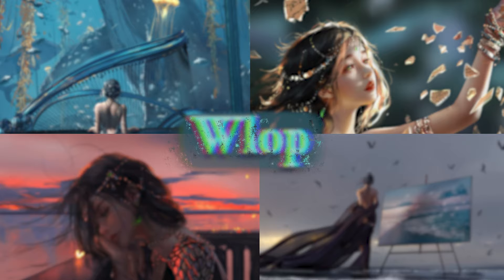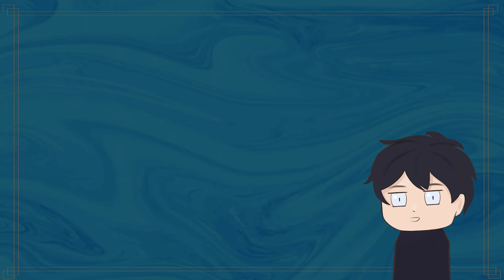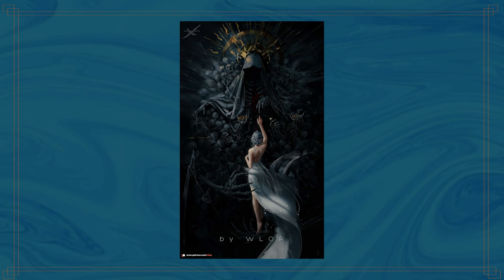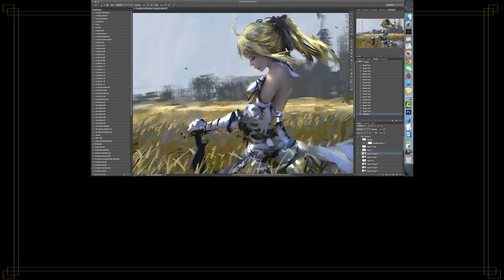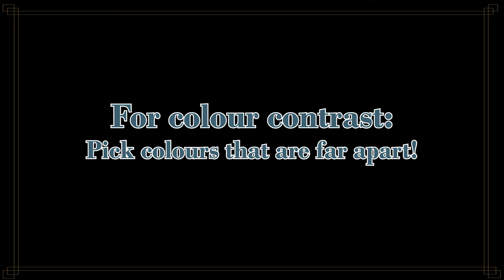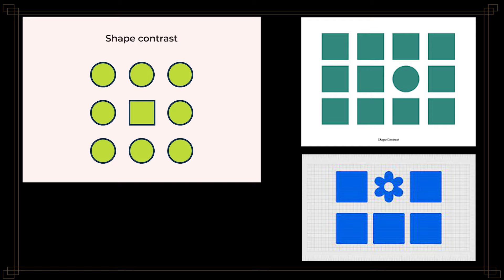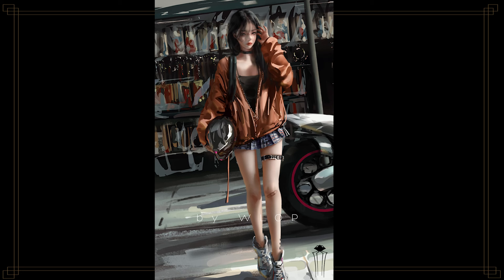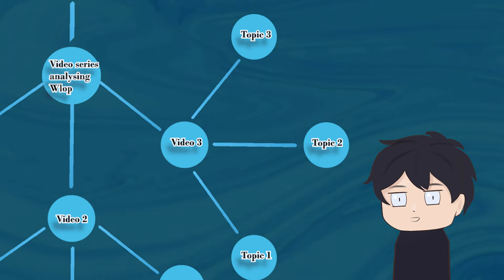How to Make Mesmerizing Art Like Wlop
In this video, I'll be going over three of the key aspects that makes Wlop's art so special and beautiful. And I'll be covering one of the key aspects behind painting like Wlop. In future videos I'll be delving deeper into Wlop's art and how to paint like him (I'll be making another video analysing Wlop's art, and a video where I attempt to recreate his artworks, and show the digital painting process along the way), so stick around!

Anyways, I really do hope you enjoyed this video, since it took wayyy too long to make (the 10 second tree at the start alone took me like 4h 😭)